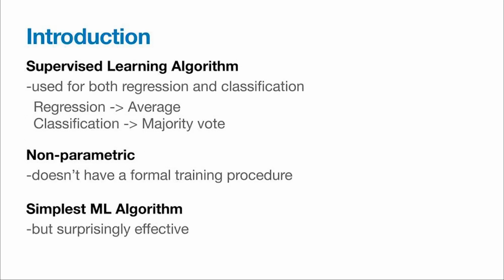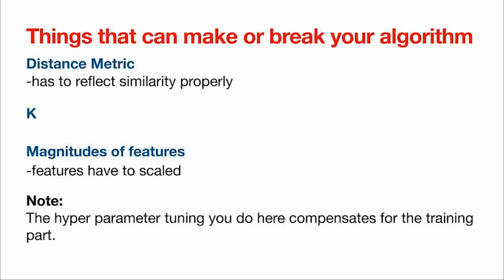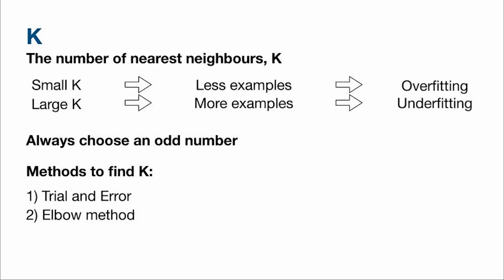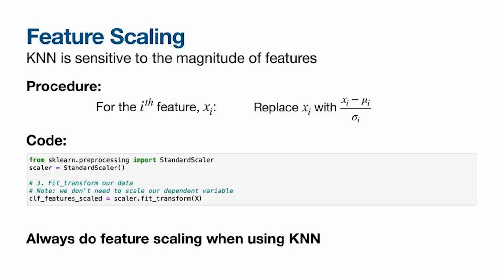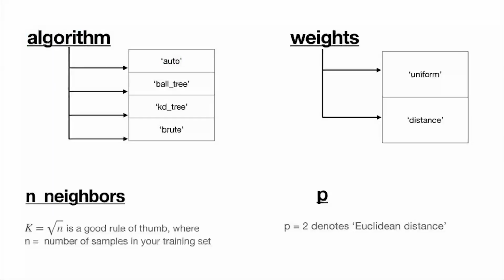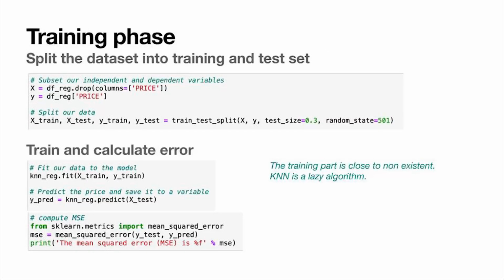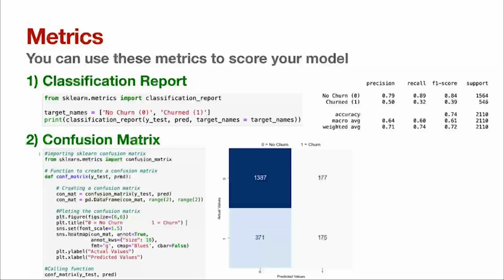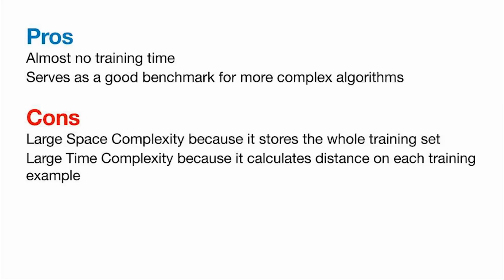K Nearest Neighbours (Part 2 of Supervised Learning with Non-Linear Models)